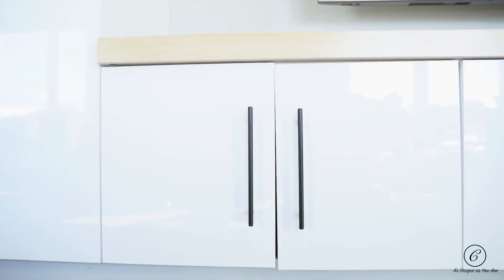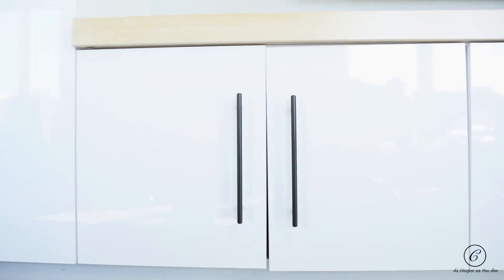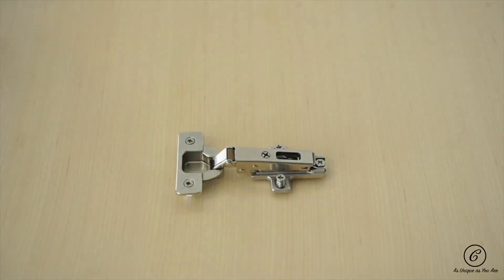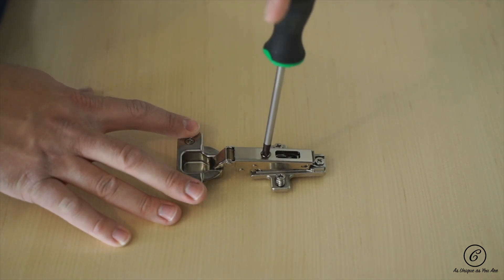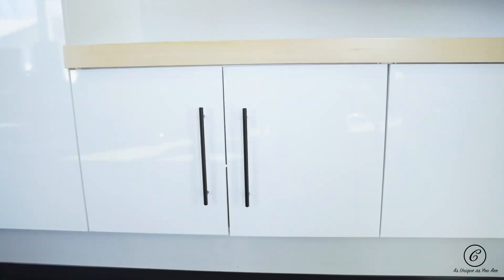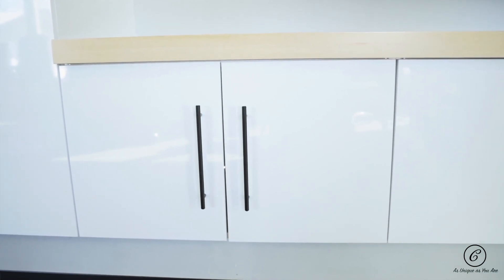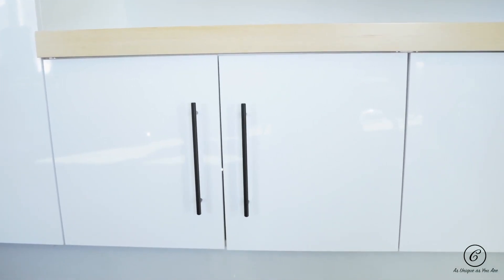How to adjust your doors from left to right | Carver Cabinetry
In this video, James demonstrates how to adjust your cabinetry doors left to right.

Cabinet doors and drawers need to be adjusted from time to time.

👋 Let us know-what would you like to see from us next!

🙌 GET IN TOUCH:
Carver Cabinetry
7 Palmer Street East
Norwich, ON N0J 1P0